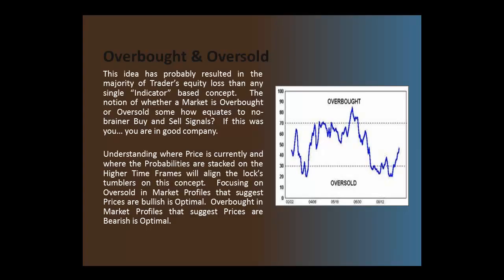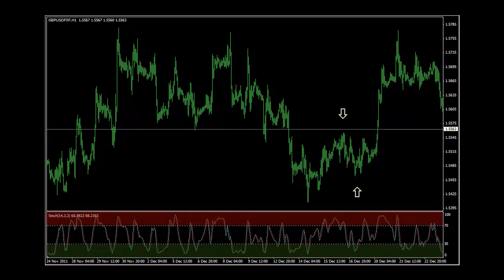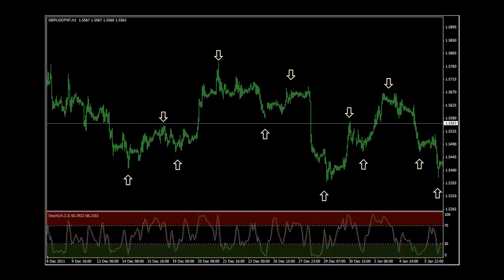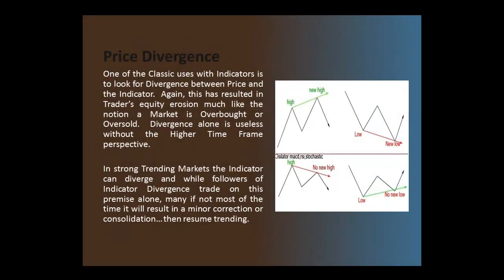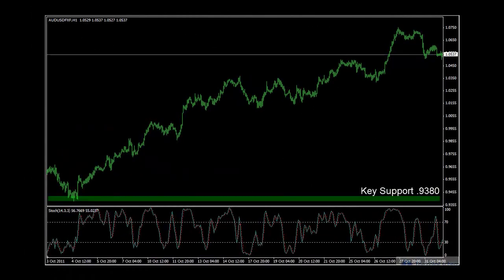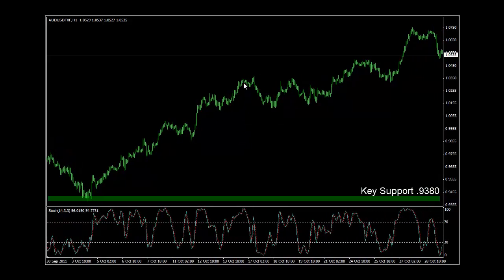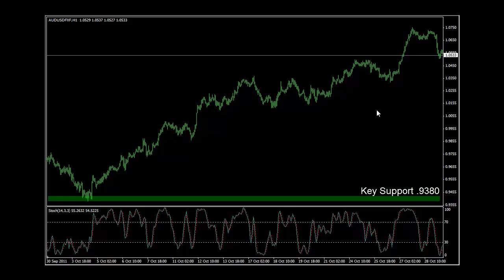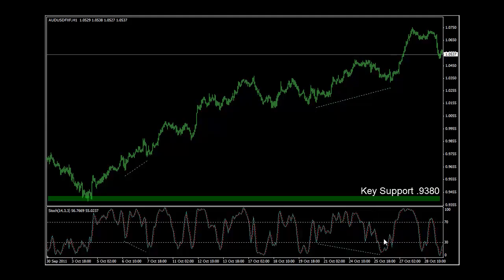25 Day Of Fxmas | Day 15 How Professionals Use Indicators